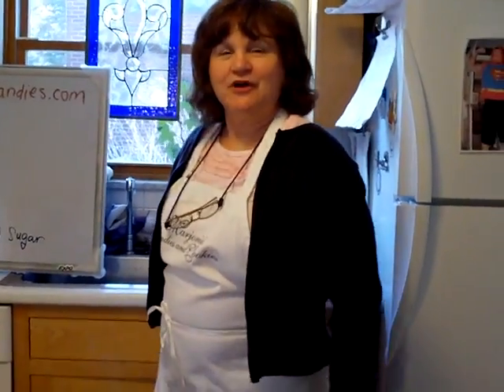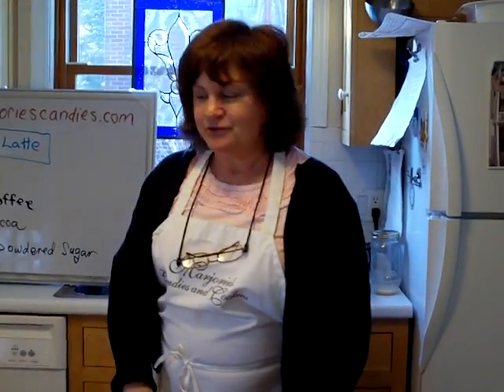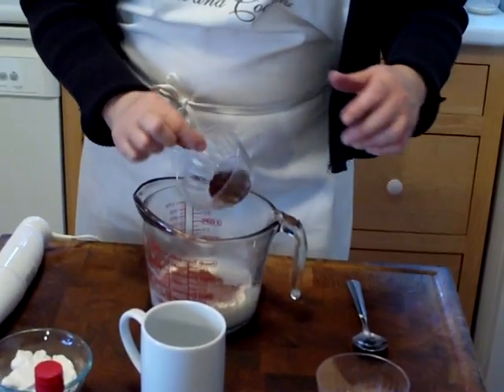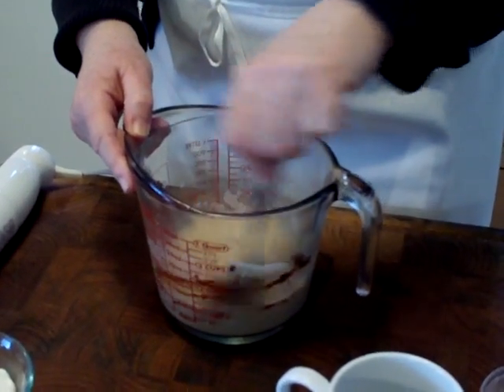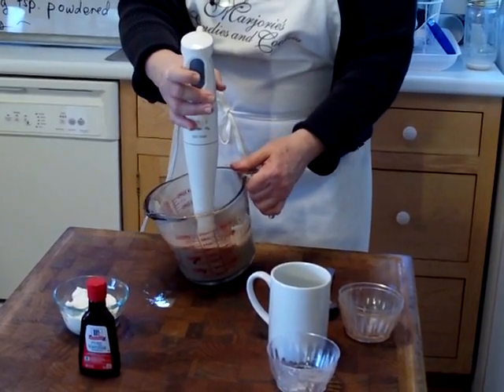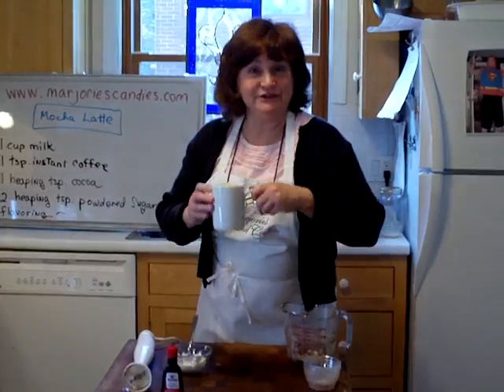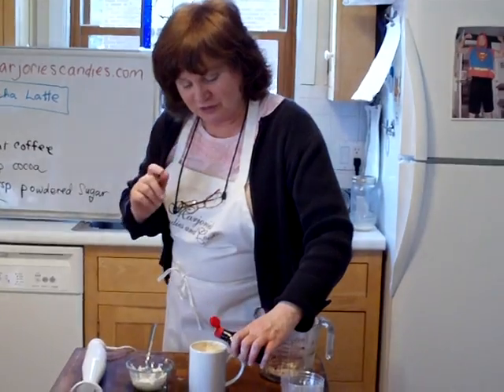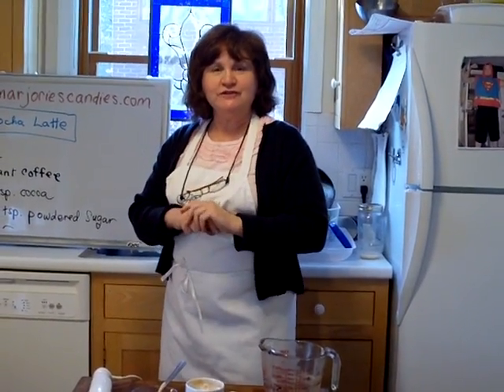how to make Mocha Latte (Hot Chocolate/Coffee Drink)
Mocha Latte
1 cup milk ( I use 2% but it doesn't matter what % is used)
1 tsp. instant coffee
I heaping tsp. unsweetened cocoa
pinch of salt
2 heaping tsp. powdered sugar
1/2 tsp. vanilla
sprinkle of Nutmeg or cinnamon for top
1.  Heat the milk up to a simmer.
2.  Add all the ingredients except the cinnamon or nutmet.
3.  Combine using stirring using the back of a spoon or use a hand held blender which will create a wonderful foam topping.